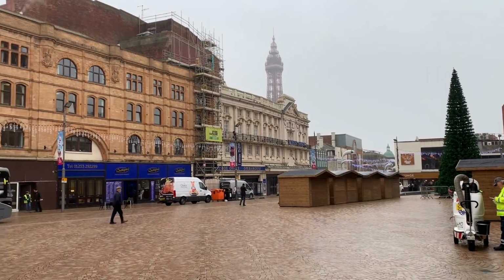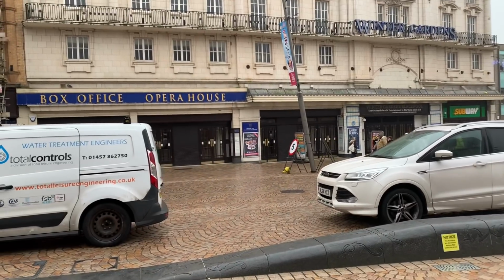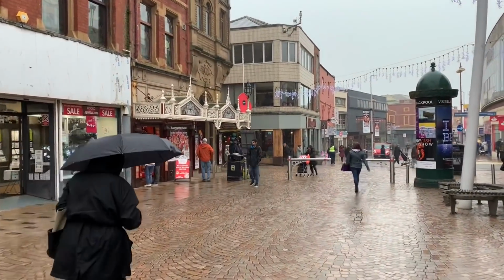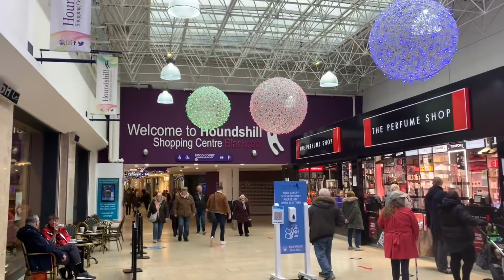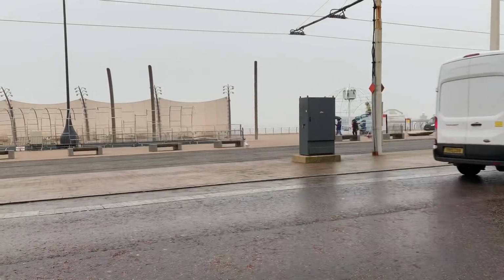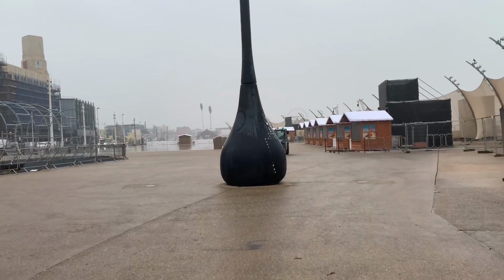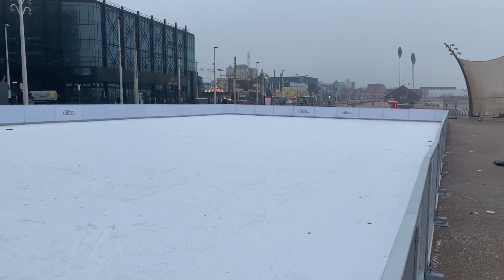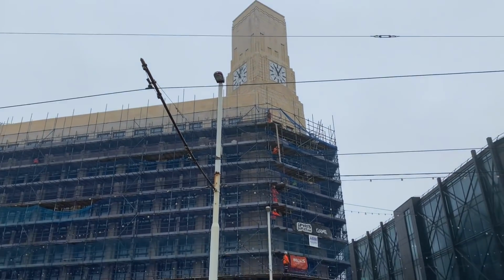Getting ready for Christmas in Blackpool | Festivities begin Fri 19 Nov!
We're back in a very drizzly and wet seaside resort today - Getting ready for Christmas in Blackpool | Festivities begin Fri 19 Nov - which is THIS FRIDAY!

Come for a walk with us around the wet streets of Blackpool town centre as we explore all the many things there are to see and do. With less than a week to go before Christmas in Blackpool begins, there's loads of preparation going on all around the resort.

PLEASE SUPPORT VISIT FYLDE COAST - all about the NW UK coastline around Blackpool

► LOVE WHAT WE DO? Please 'Buy us a coffee'

🏨 BOOK your next break with our Places to Stay guide, brought to you in association with StayBlackpool Book direct with a trusted accommodation provider and be assured of a safe, clean and legal place to stay, at the very best price.

🖌 SEASIDE EMPORIUM

the Visit Fylde Coast online shop, packed full of our own original artwork, paintings photos and gifts